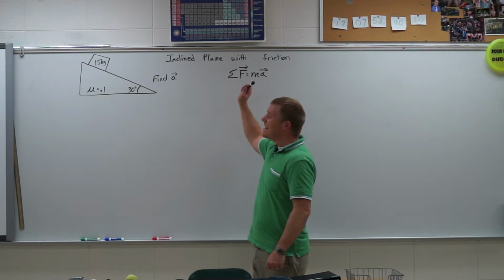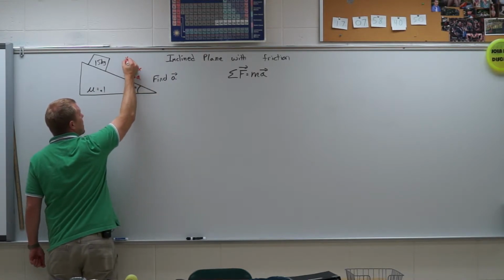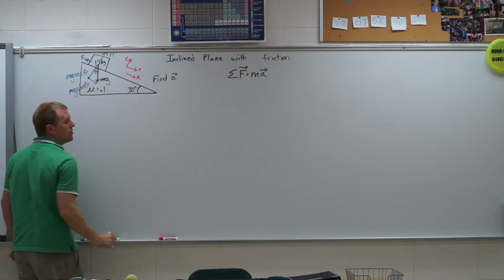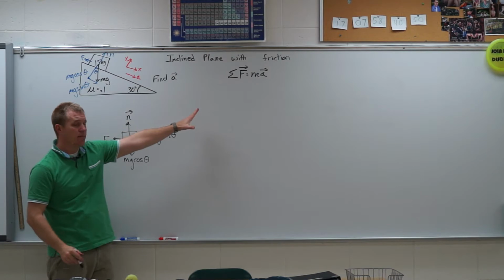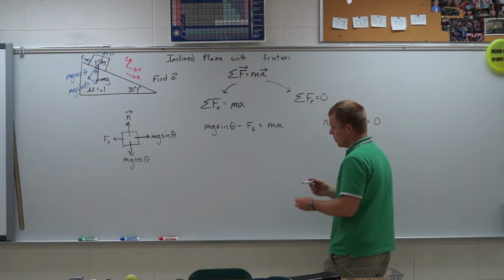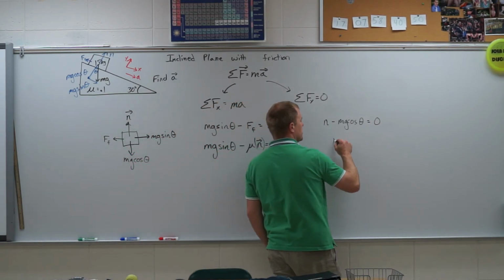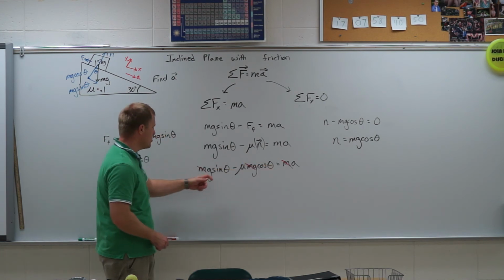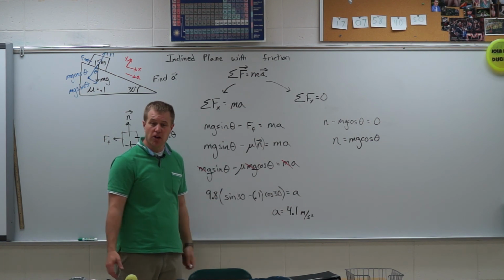Inclined Plane with Friction